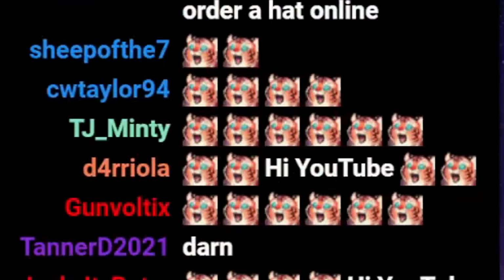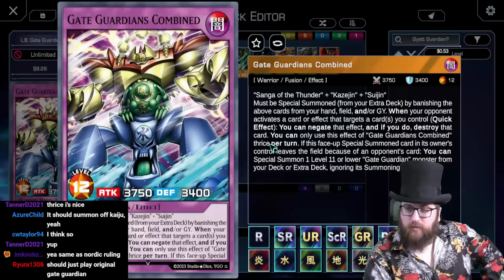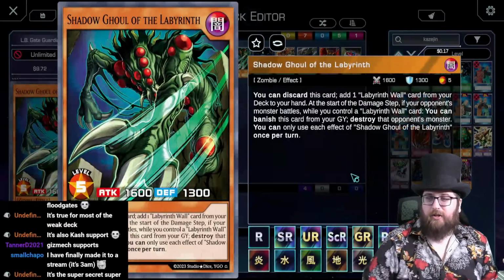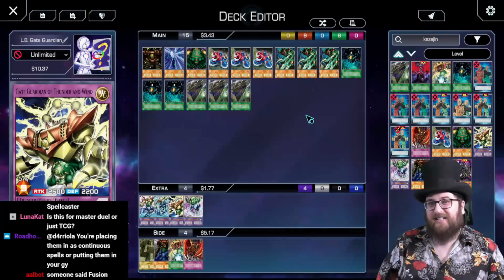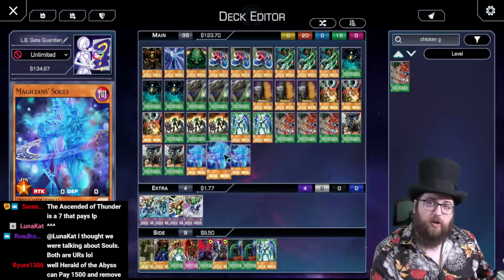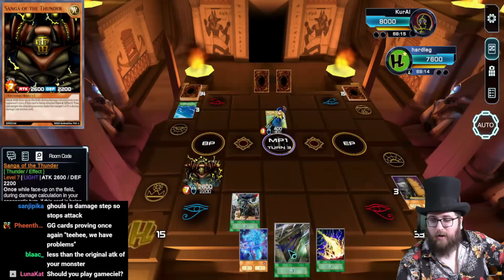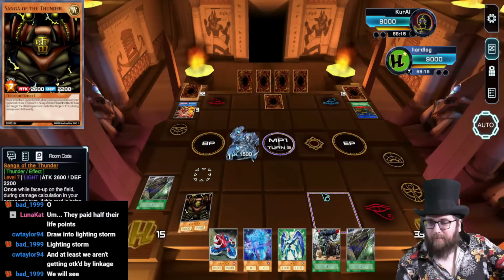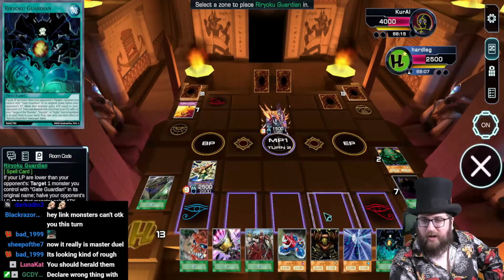Let's Learn Gate Guardian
Hardleg sits down with Twitch chat and tries to learn Yu-Gi-Oh's Master Duel's newest archetype anime-themed legacy support: the long awaited GATE GUARDIAN retrains.

0:00 – LETS BUILD GATE GUARDIAN!
1:56 – Reading & Rating All The Gate Guardian Cards
26:09 – Adding Tech Cards
32:40 – Playing Some Test Hands
39:45 – Test Duels Against Sky Striker
45:14 – Altering The Deck!
46:06 – Test Duels Against Salamangreat
52:26 - Conclusion